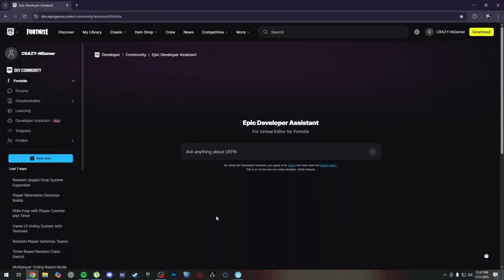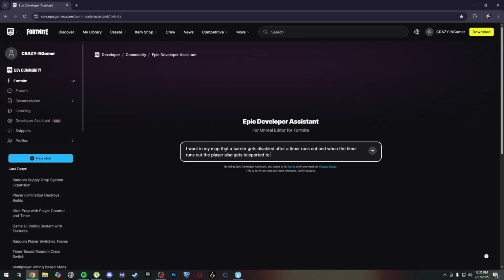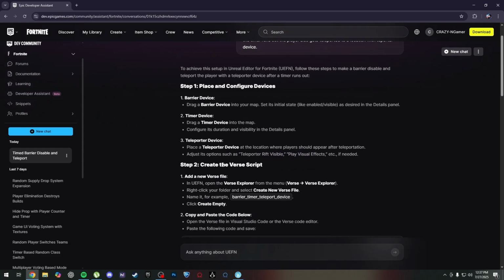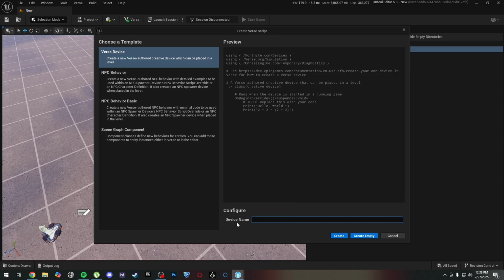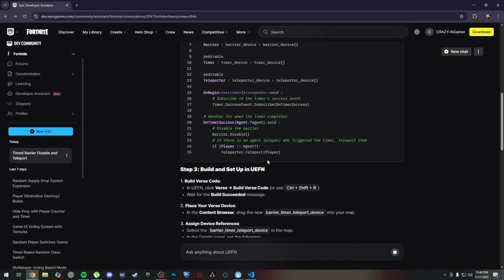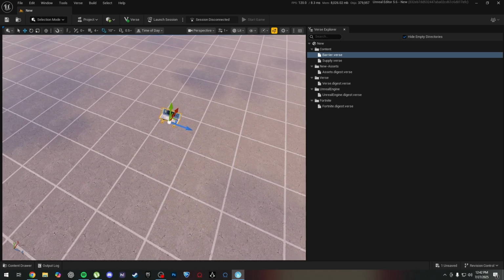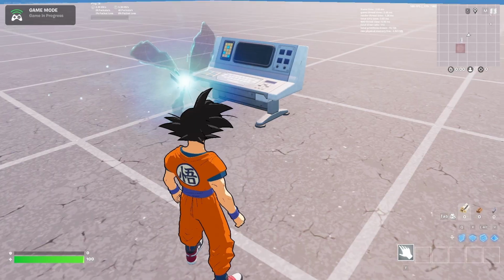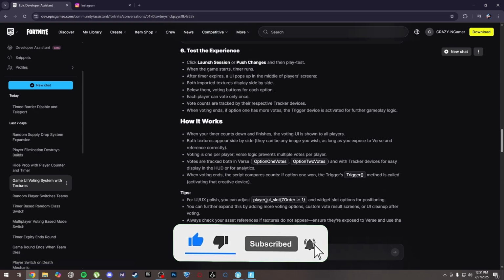Create Any Verse For Completely Free. 100% Working and accurate.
Favorite my creator in Fortnite.